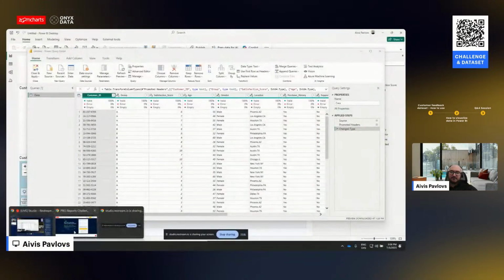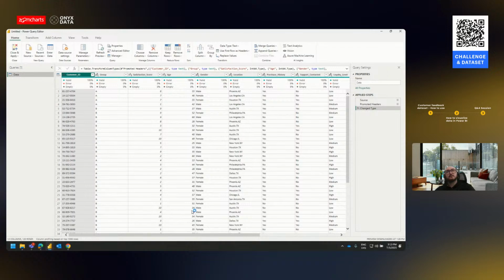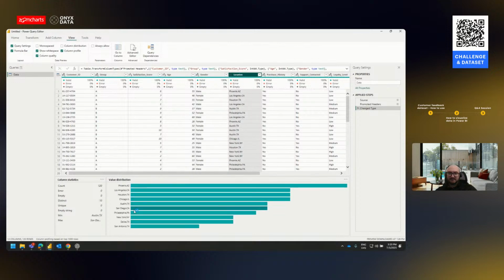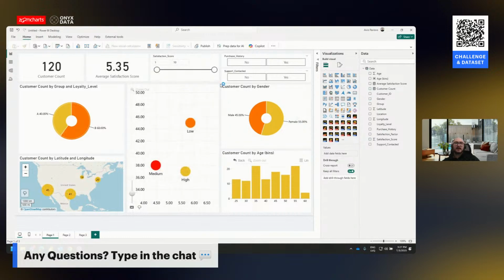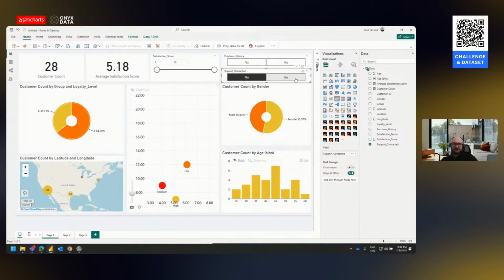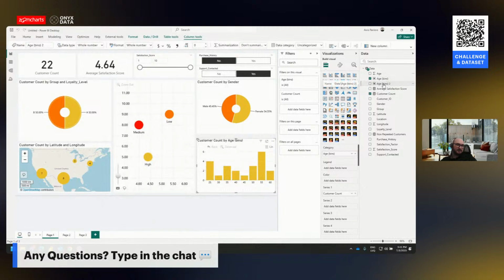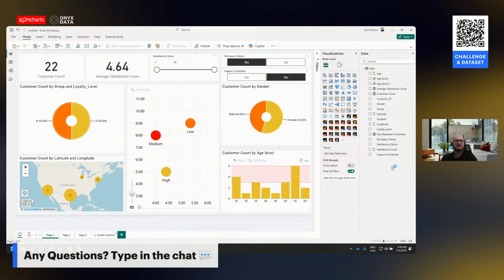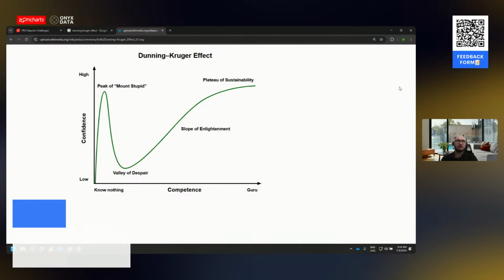Create Customer Satisfaction and Loyalty Power BI Dashboard | Workshop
Watch this Power BI workshop focused on building impactful dashboards for analyzing customer satisfaction and loyalty data. Transform client survey results, customer feedback, and loyalty metrics into clear, insightful dashboards your Customer Success and Sales teams will love

What You’ll Learn:
• How to interpret and visualize customer satisfaction data
• Creating effective loyalty dashboards for customer retention
• Selecting optimal visuals for clear customer insights
• Leveraging ZoomCharts Drill Down PRO visuals for interactive analysis

00:00 - Introduction
02:30 - Overview of Customer Satisfaction & Loyalty Data
07:15 - Best Practices for Data Preparation and Modeling
12:45 - Visualizing Customer Satisfaction Effectively
18:20 - Designing Interactive Loyalty Dashboards
24:50 - Practical Dashboard Examples and Ideas
30:40 - Expert Tips and Common Pitfalls
37:30 - Live Q&A Session

Guided by Aivis Pavlovs (Senior Power BI Expert at ZoomCharts), this session covers actionable techniques without unnecessary complexity, ensuring your reports effectively drive better business decisions